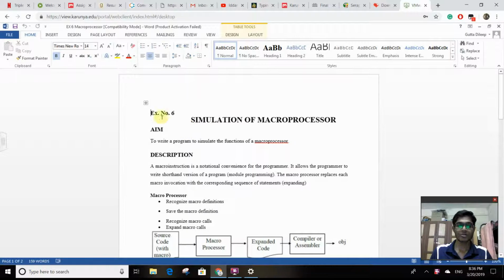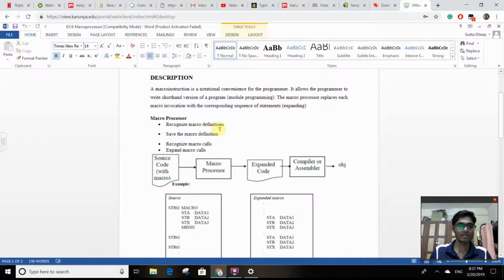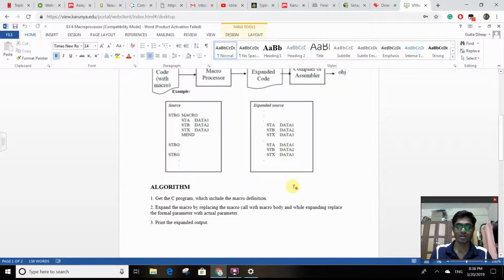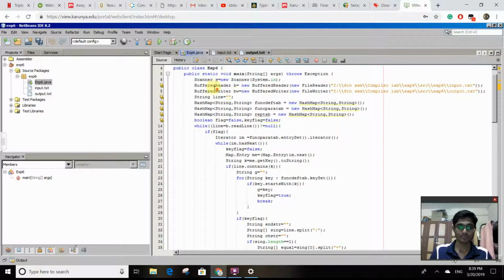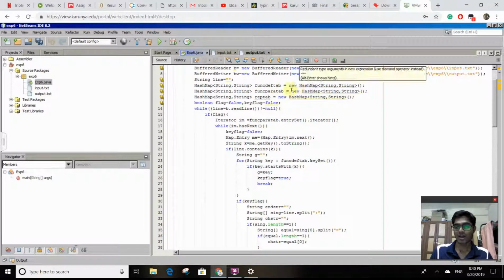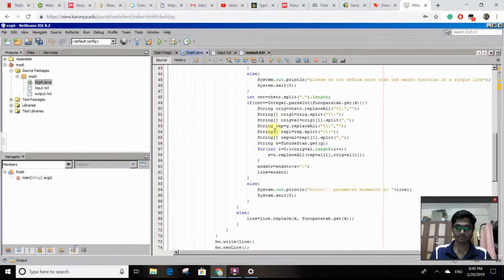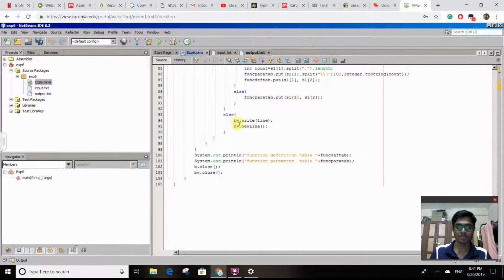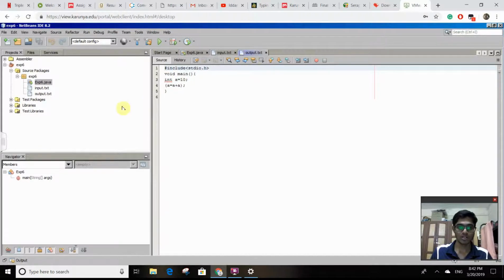Simulation Of Micro Processor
Compiler Lab